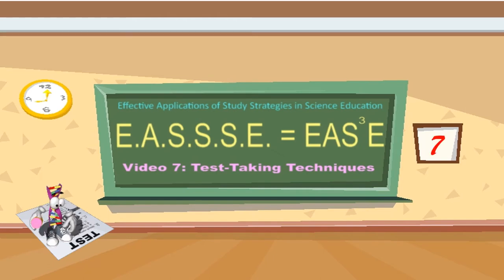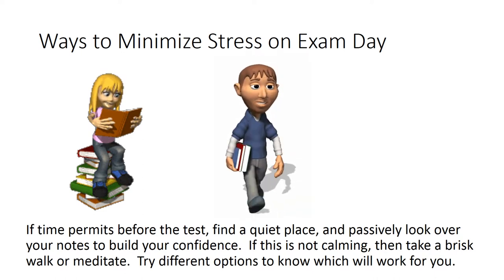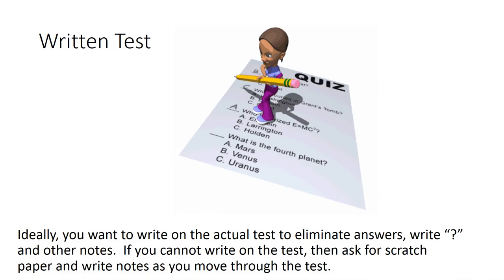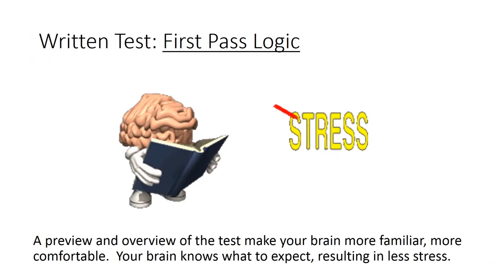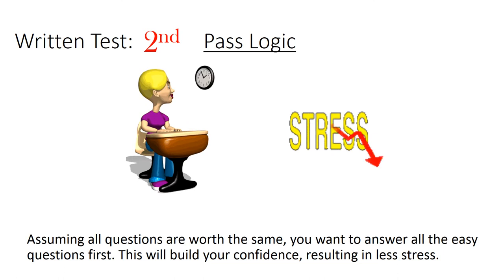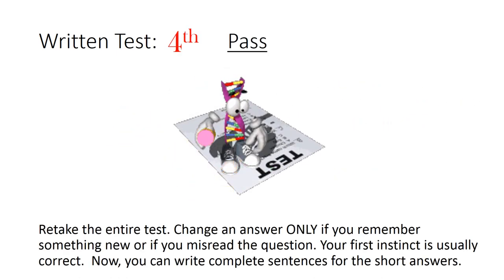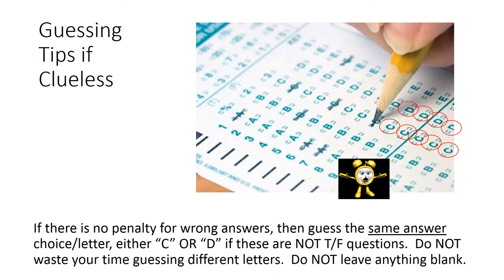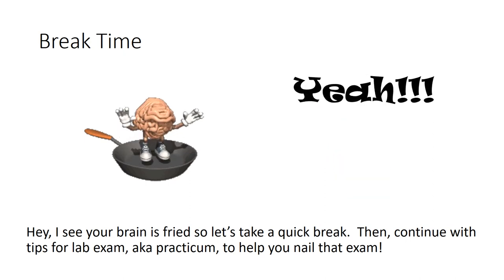EASSSE Video 7 part 1 - Test-Taking Techniques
Video 7 part 1 of the Effective Application of Study Strategies in Science Education (EAS3E) series: Test-Taking Techniques